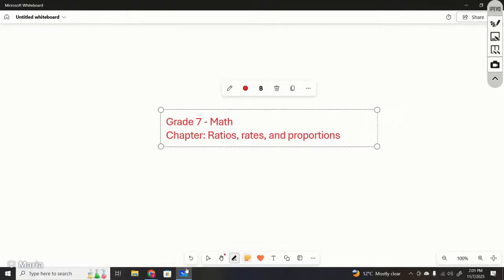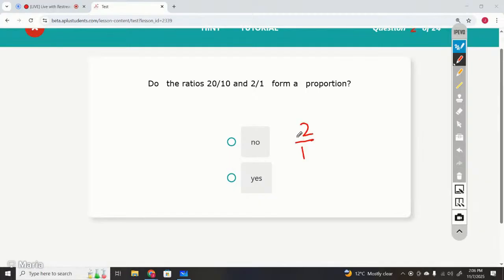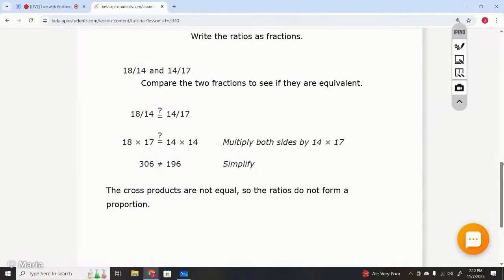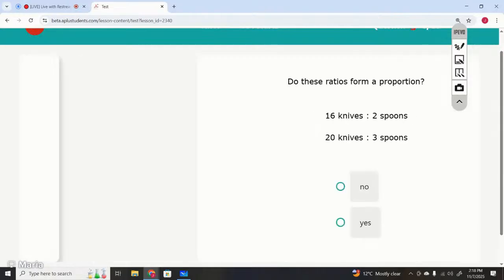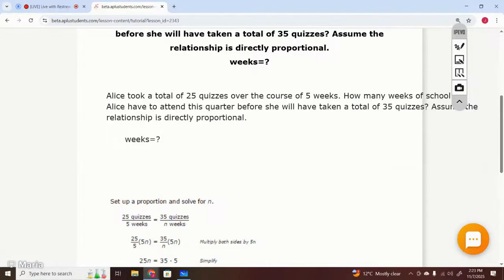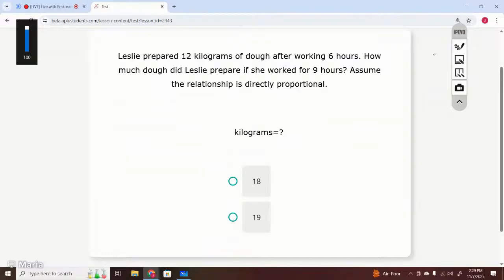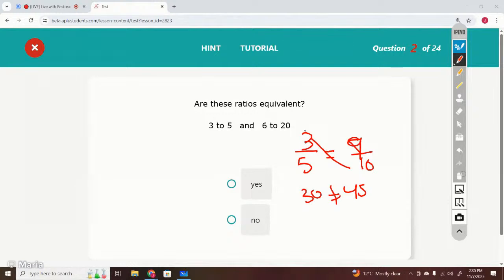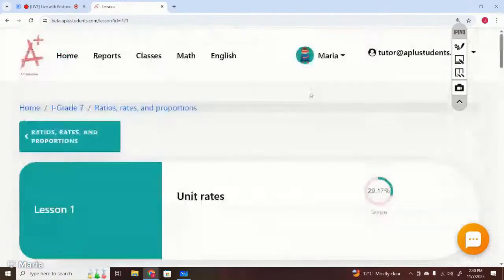Grade 7 - Math: Ratios, rates, and proportions